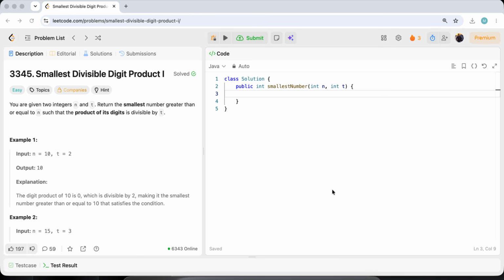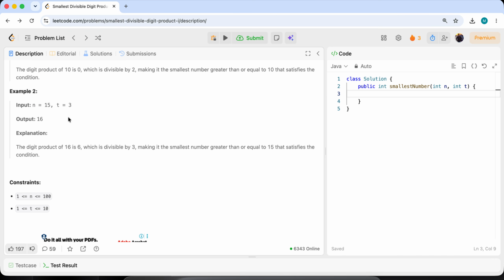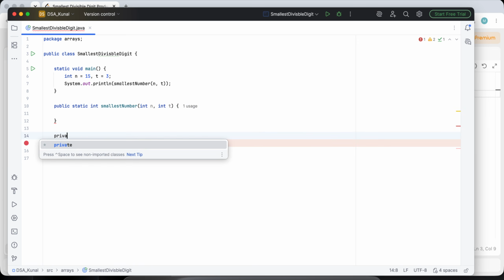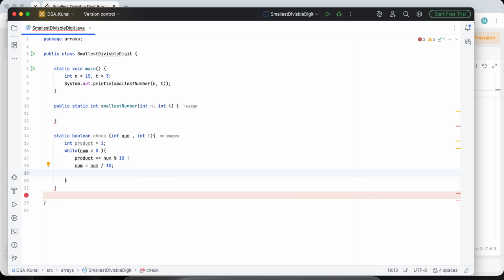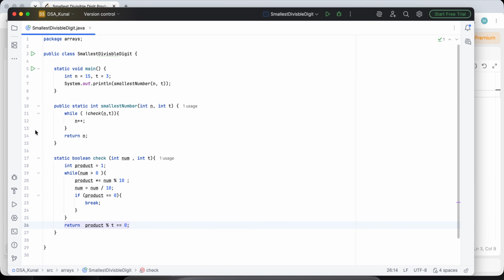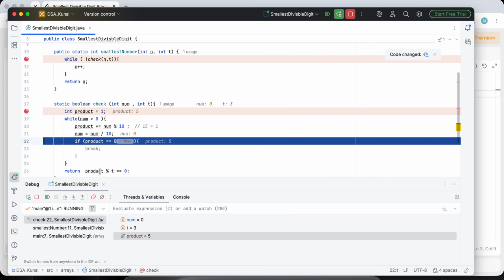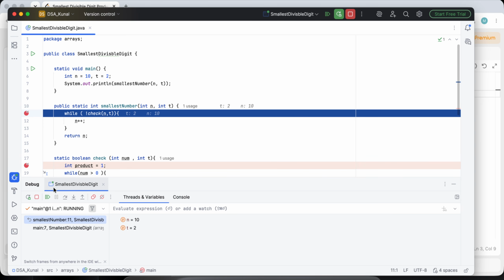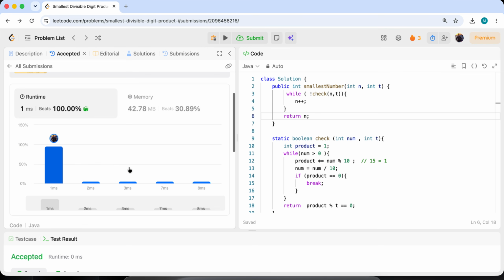LeetCode 3345: Smallest Divisible Digit Product I | Java Solution || Beats 100%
In this video, we solve LeetCode 3345: Smallest Divisible Digit Product I step-by-step using Java. We cover the mathematical intuition, digit extraction logic, divisibility checks, and implement a clean, efficient Java solution.

⏱️ Timestamps:
0:00 - Problem Overview & Examples
01:15 - Intuition & Digit Product Logic
03:00 - Java Code Walkthrough
05:10 - Time & Space Complexity Analysis

📌 Key Concepts Covered:

1,Extracting digits using modulo % 10 and division / 10
2.Computing digit products efficiently
3. Iterating upwards to find the smallest valid integer